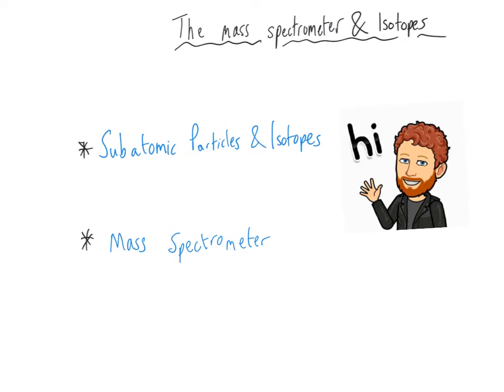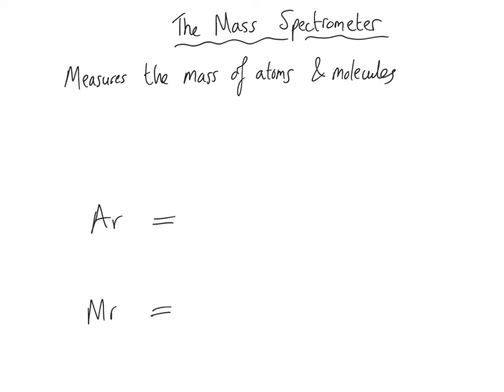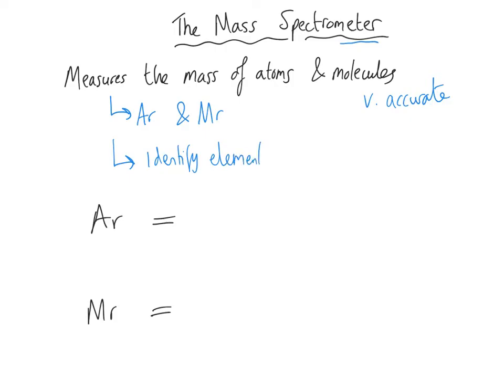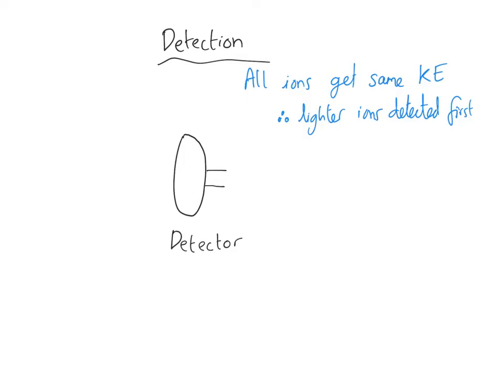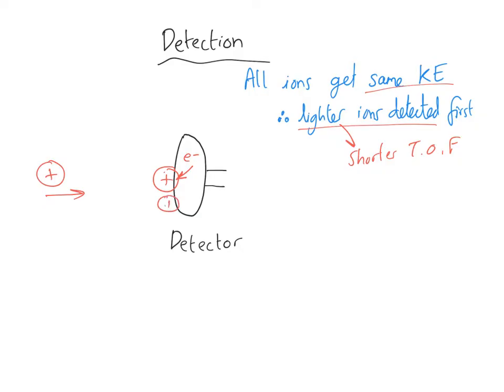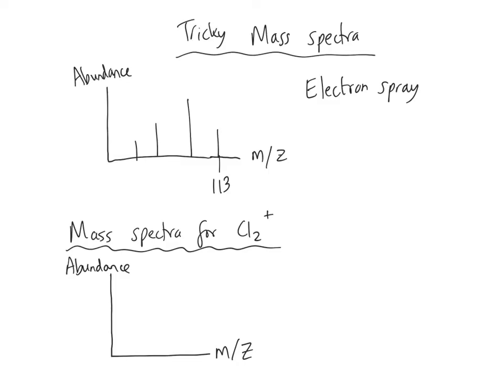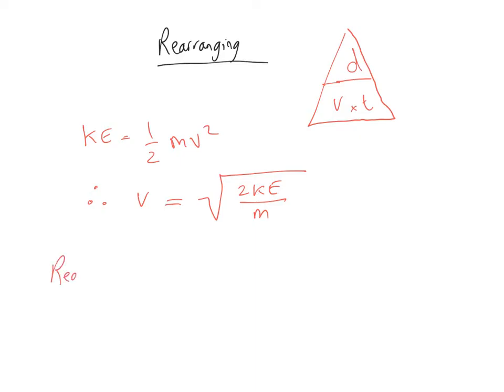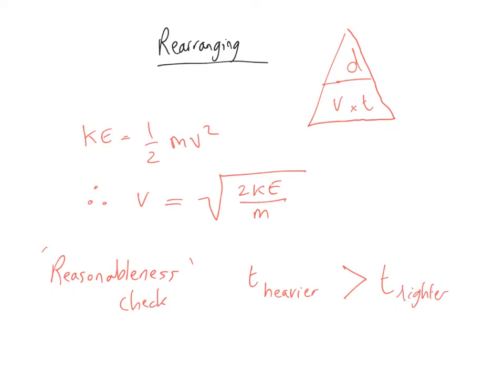Mass Spectrometer & Isotopes | A Level Chemistry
Mass Spectrometer and Isotopes.

Physical Chemistry | Year 1